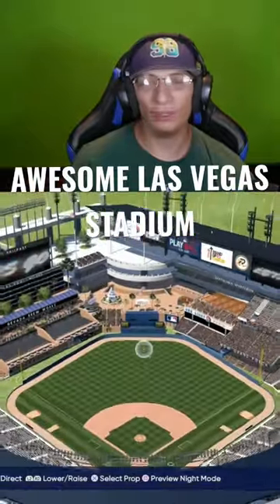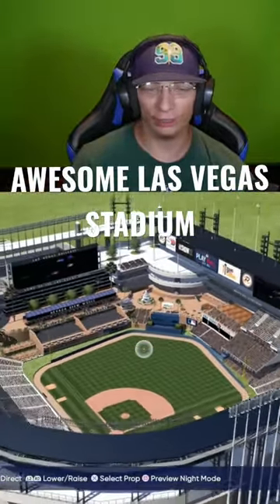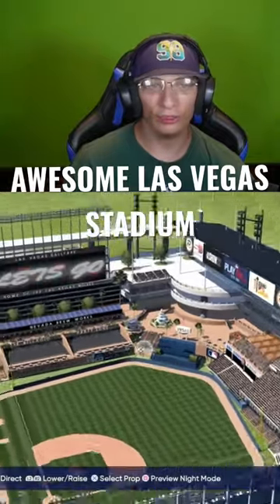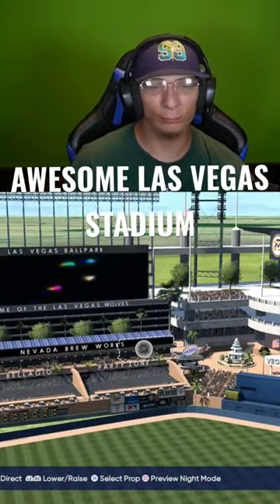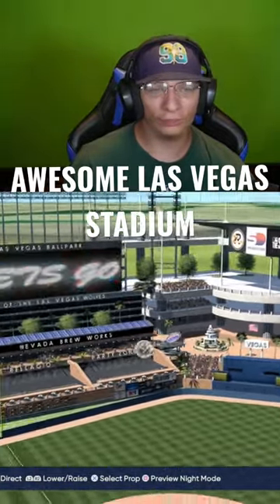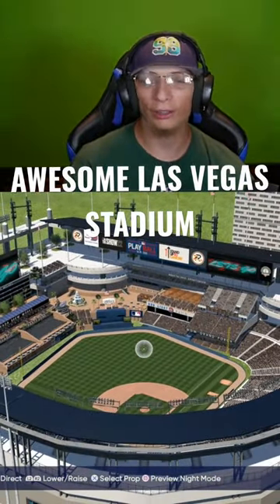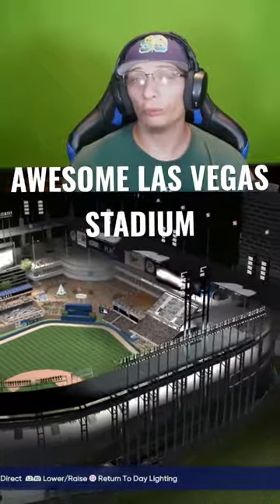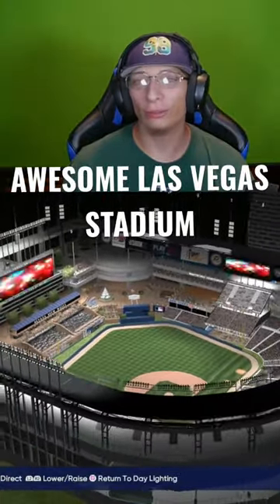Las Vegas Ballpark In MLB The Show 22!